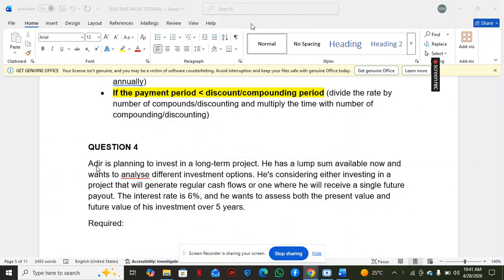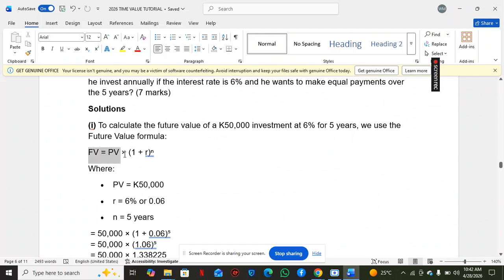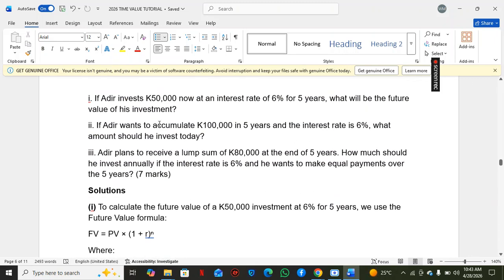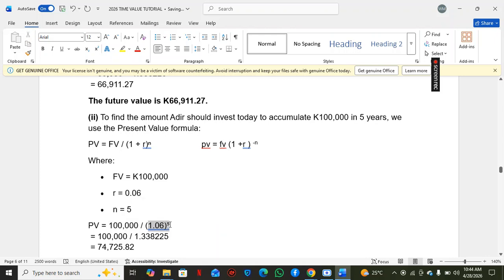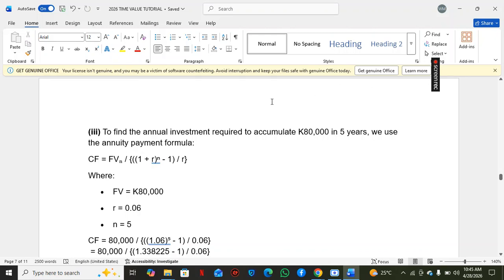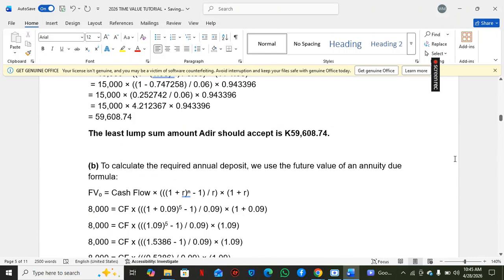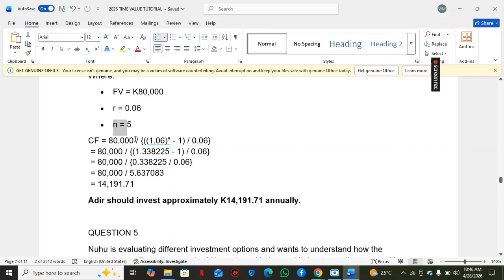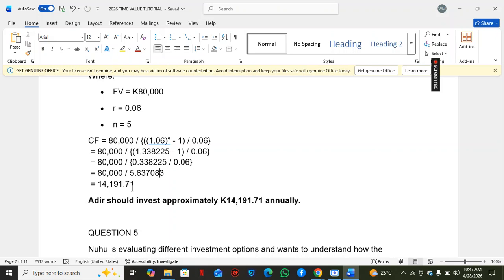TV Q4 2